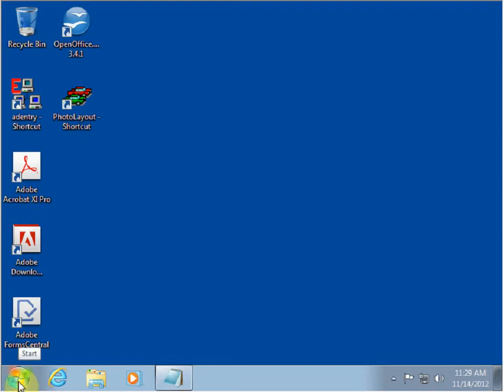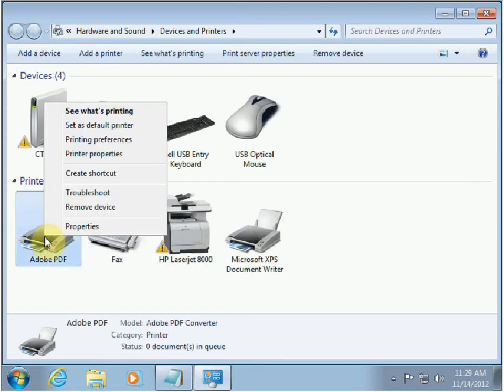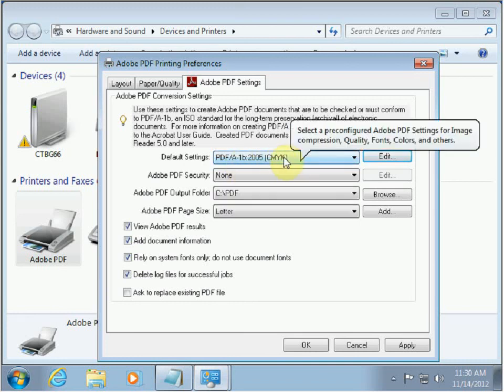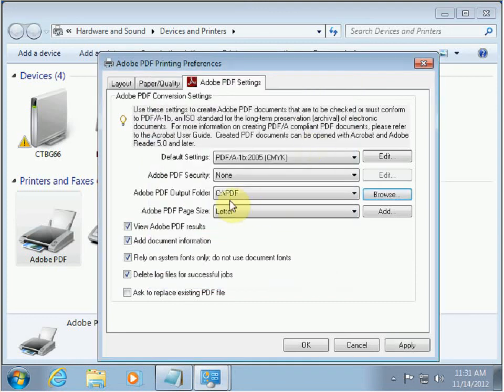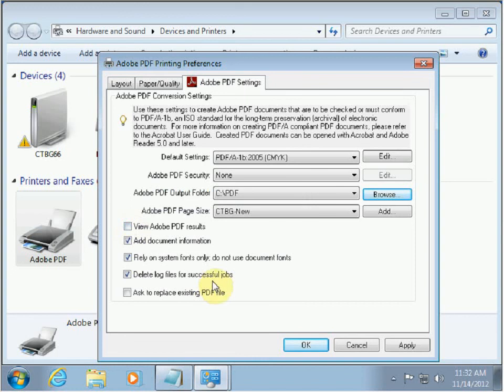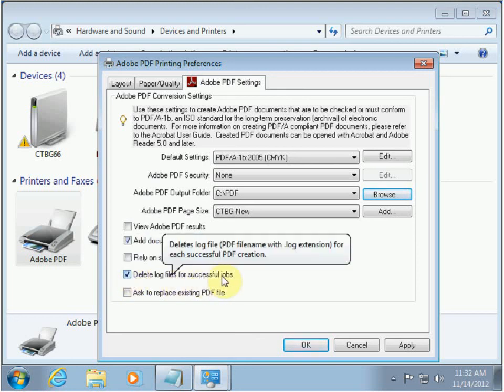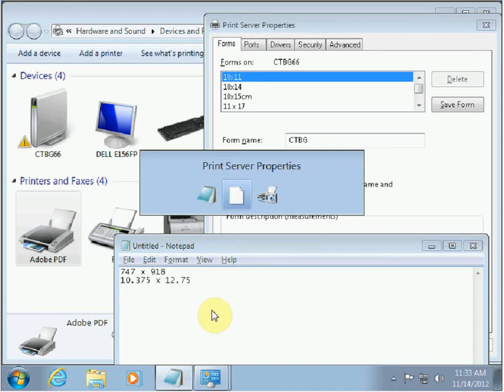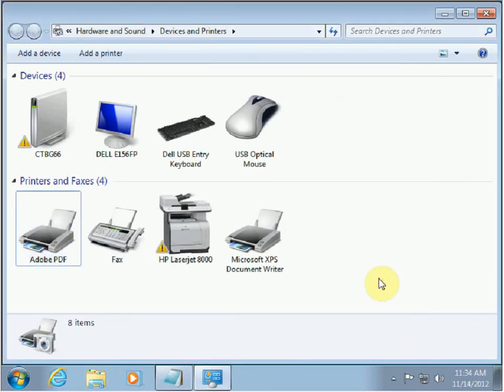PDF settings in Windows 7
Adobe PDF printer settings